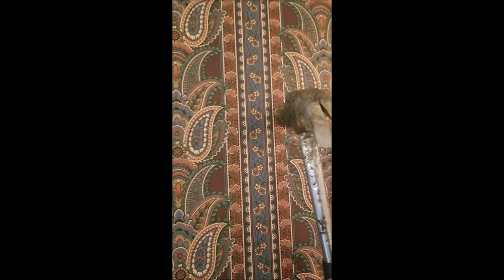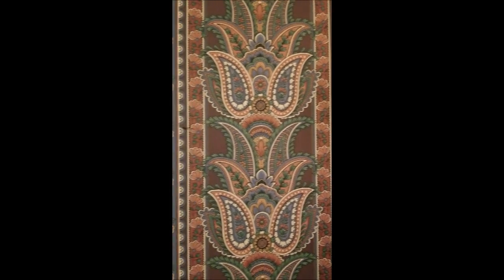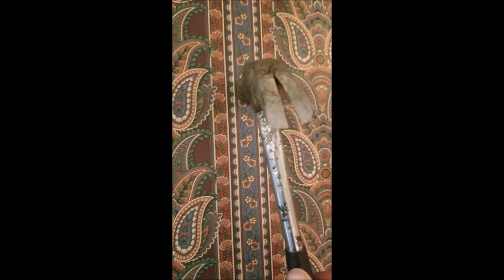How to find vertical studs behind a wall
This is the old fashion way   to find  studs behind a wall for hanging pictures